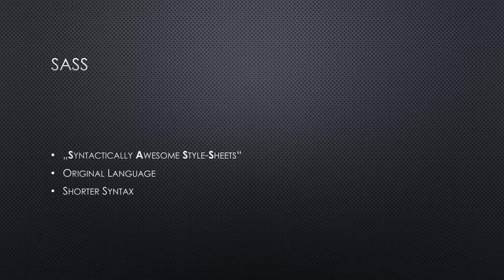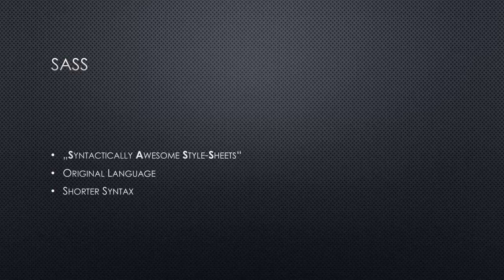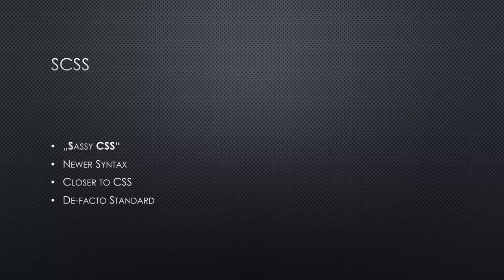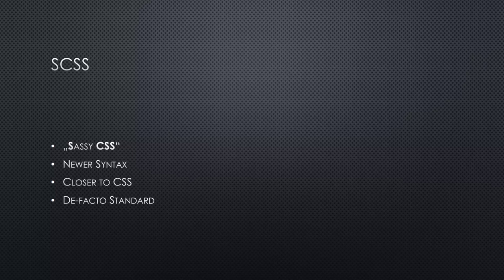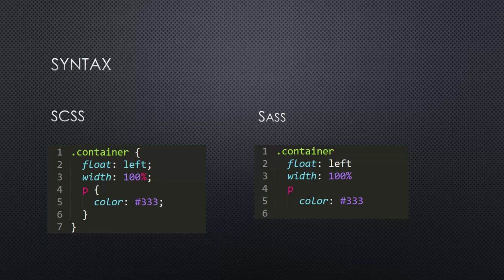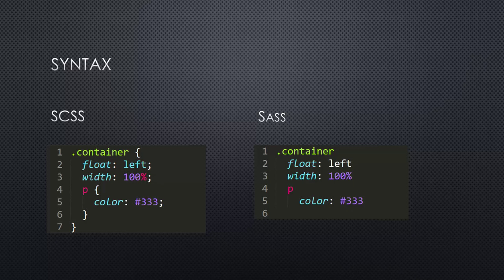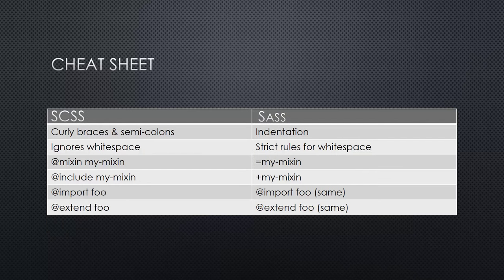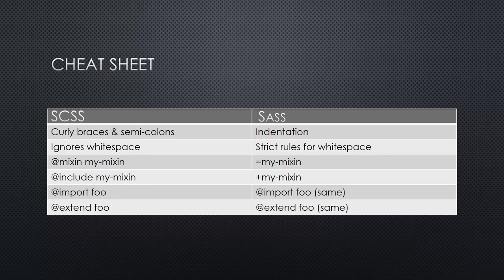Sass Beginner Tutorial #2: Sass vs. SCSS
What the heck is the difference between Sass and SCSS you ask? Well, essentially it's just the syntax -- both are equally powerful. Sass is the original syntax without curly braces and semicolons. SCSS was introduced for designers used to CSS to make the transitions easier.

This tutorial gives you a quick overview over all the differences between Sass and SCSS and where both languages come from.